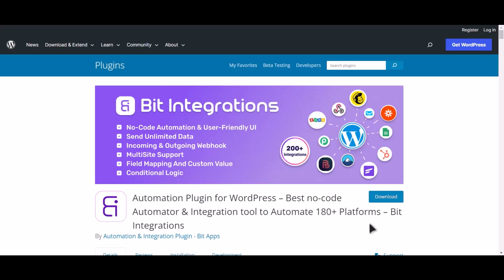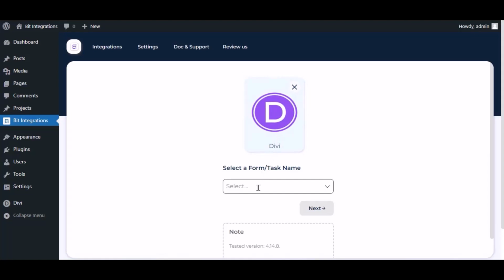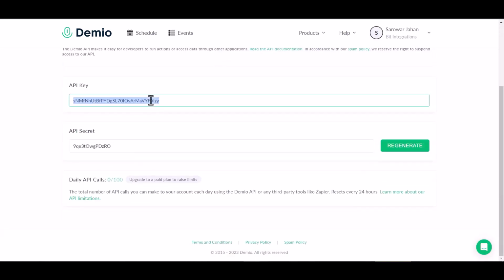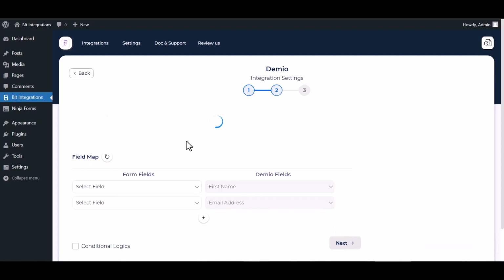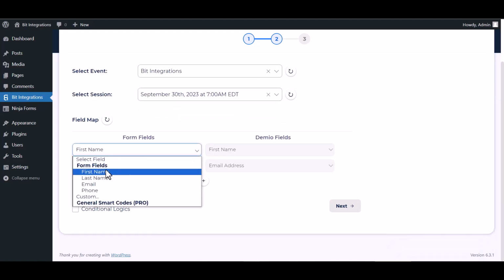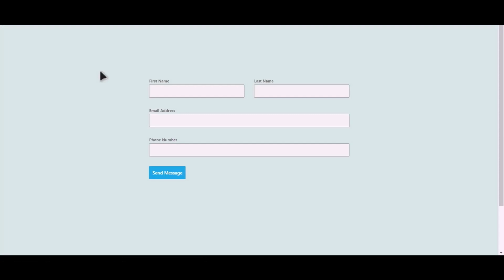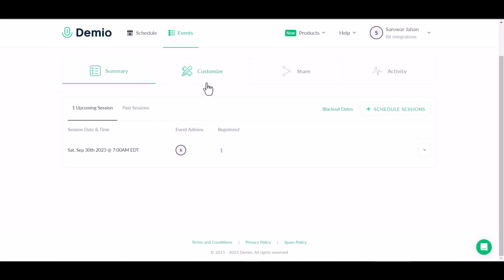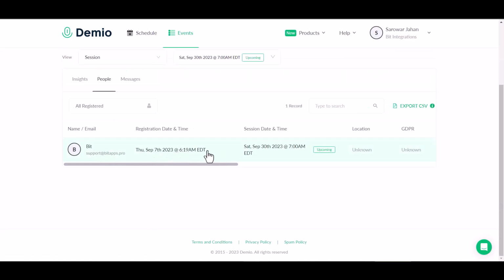Integrating Divi Contact Form with Demio | Step-by-Step Tutorial | Bit Integrations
🔗 Ready to optimize your webinar registration process? Join us on our YouTube channel for an in-depth tutorial where we unveil the seamless integration of Divi Contact Form with Demio, a powerful webinar platform. Learn how to effortlessly connect these two tools using the Bit Integrations WordPress plugin.

Follow along as we guide you through the step-by-step process of integrating Divi Contact Form with Demio, enabling you to streamline your webinar registration and attendance management. Say goodbye to manual data transfers and welcome automated workflows for improved efficiency in managing your webinar events.

Key Highlights:
✅ In-depth walkthrough for integrating Divi Contact Form with Demio using Bit Integrations for WordPress.

Whether you're a marketer, business owner, or webinar enthusiast, this integration empowers you to seamlessly merge Divi Contact Form with Demio. Watch now to revolutionize your webinar management efforts!